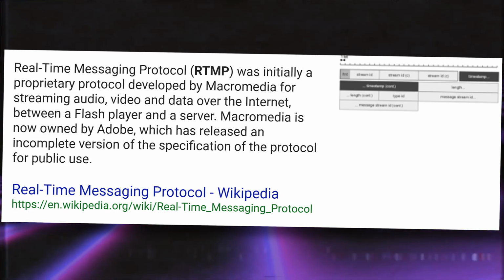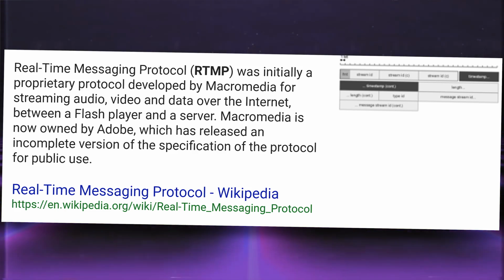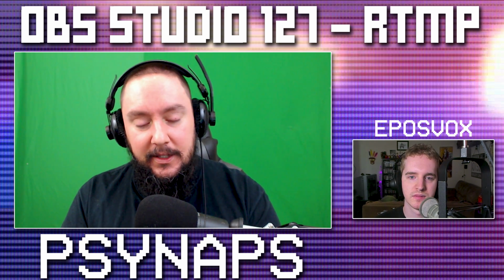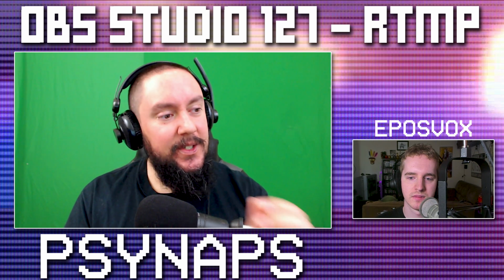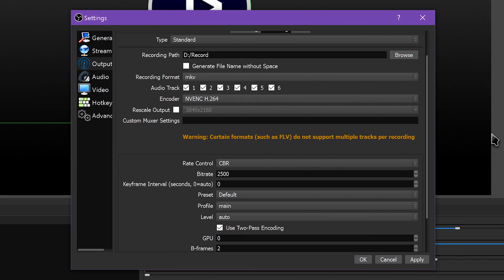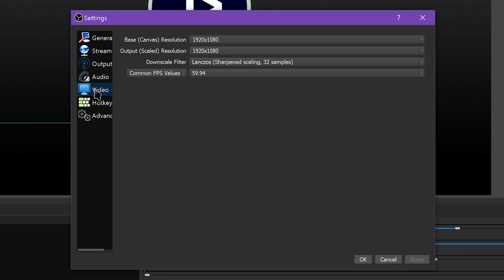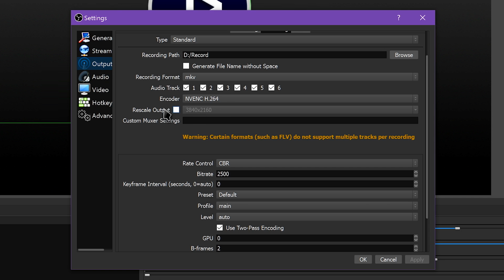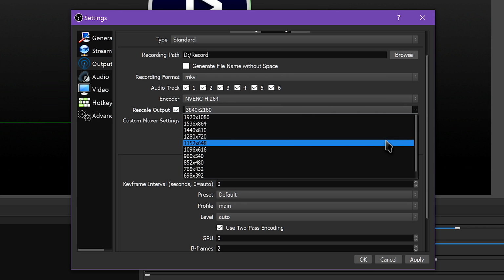OBS Studio 127 - Unlock the UNLIMITED Streaming Potential of RTMP - A fireside chat with Psynaps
Welcome to my OBS Studio MASTER CLASS - The most in-depth and comprehensive OBS Studio tutorial course EVER MADE. This should be a great one-stop shop of a resource for you to learn about the software.

This episode is a discussion video. I sit down with Psynaps to discuss what a RTMP server is, how you can utilize one to enhance your streams, the neat things you can do with it, and some of the shortcomings.

The course is divided into 46 individual excerpt episodes focusing on specific topics. A full, longer course video will be available in the coming weeks.

This OBS Guide focuses on showing you the basics of setting up and using OBS Studio, advanced configurations and techniques, tips for troubleshooting and getting the best performance, and some secret tricks to do cool stuff.

This is my “Master Class” for OBS Studio. I’ve spent basically all of 2017 researching, scripting, revising, shooting, and producing this course, and I’m quite proud of what it’s become. This should be a fantastic all-in-one reference guide with the software, with just minimal updates required for new features.

This course will primarily focus on the Windows version of OBS Studio. I have some minor points that reference differences with macOS and Linux setup, but I cannot currently go in-depth with those versions at this time.

Also, this video is available in a full 4K UHD 60 frames per second format. This will give you not only the best visual quality, but the best clarity for viewing text and settings menus.